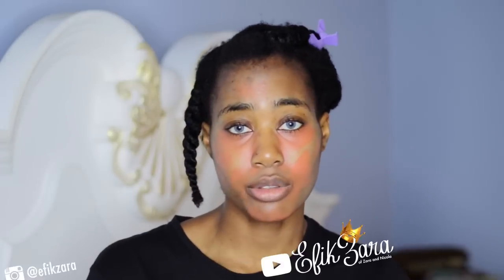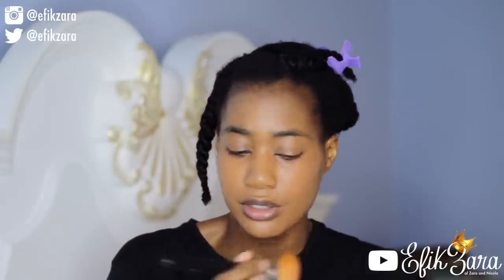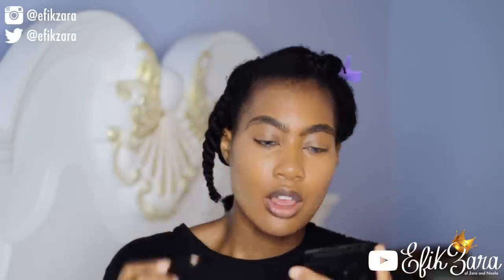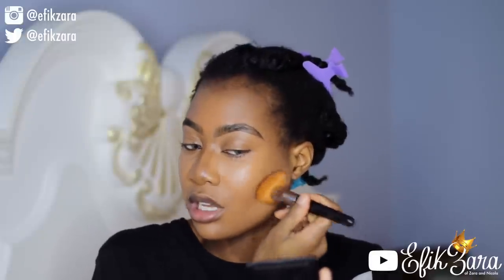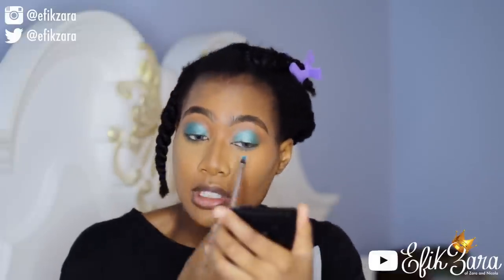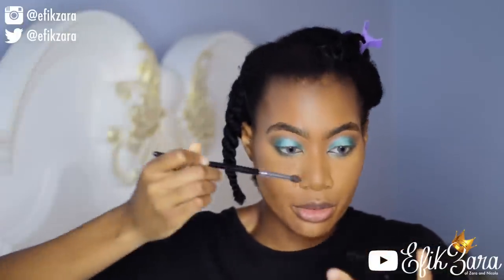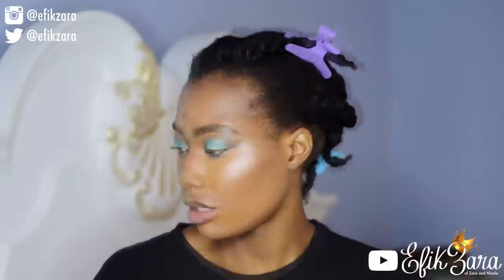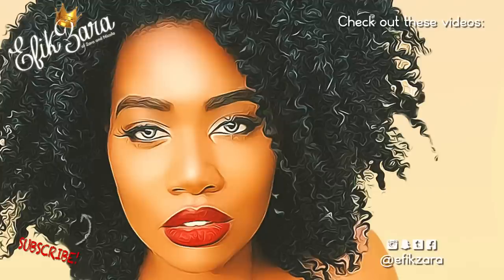Chat + GRWM: TARTE, MODELING, and FULL Makeup Routine | EfikZara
Hey guys, I hope you all are finally ready to see my makeup routine! This is a bit more elaborate than what I normally do but is pretty representative of my typical glam face routine. A ton of you have been asking for this so I hope you enjoy.

♪ Zara's FAQ ♪

A: 4a/4b